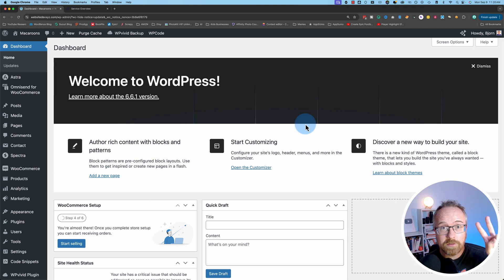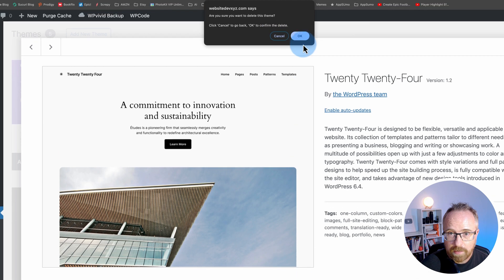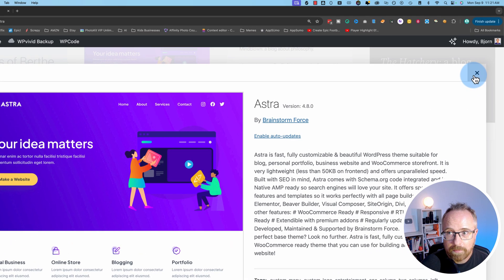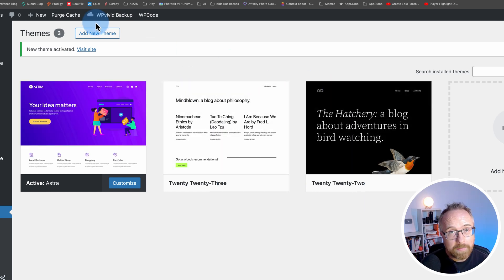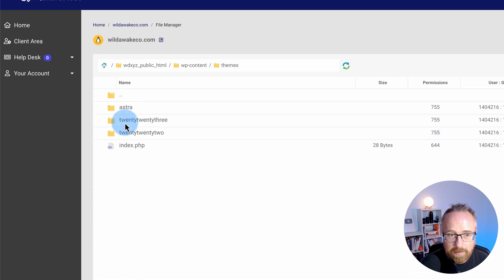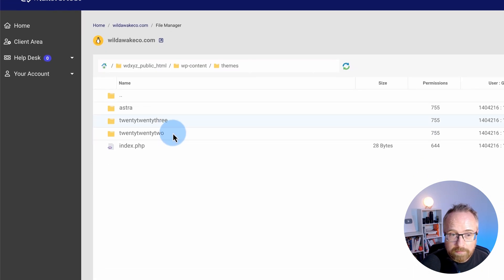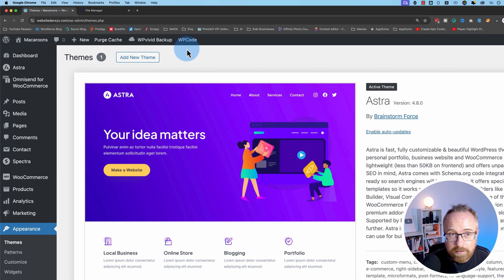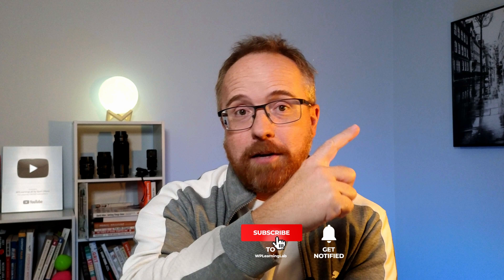How to DELETE a THEME in WordPress (2024) - 2 Different Methods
Want to learn how to delete a theme in WordPress? Then this video is for you. There are two ways to delete WordPress theme completely and I'm going to show you both ways to uninstall them. The first method is inside the WordPress dashboard and the second is using the File Manager app in your hosting account.  With these 2 WordPress tips you'll be able to get rid of themes in no time.

✨GRAB YOUR PRICELESS WORDPRESS CHECKLISTS FREE

Logi LG Webcam:

Yeti Mic:

Neewer Ring Light:

LED Flood Light:

Newer Softbox Lights:

Autonomous AI desk:

⏰ TIME CODES ⏰

00:00 Intro
00:05 Method 1
00:54 Method 2